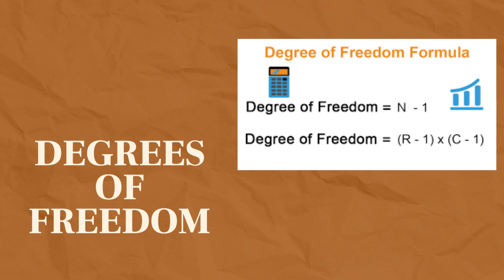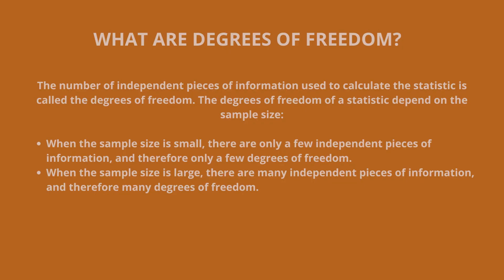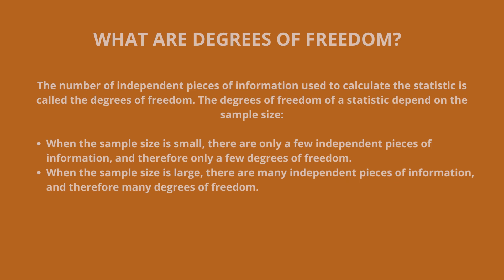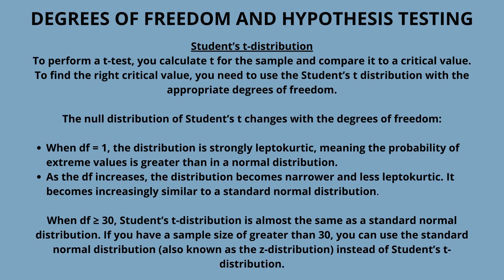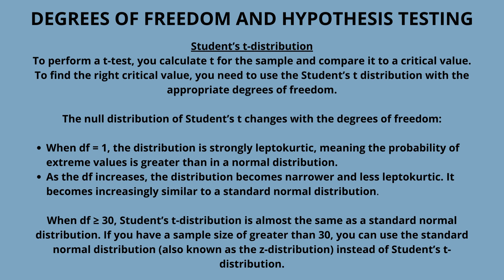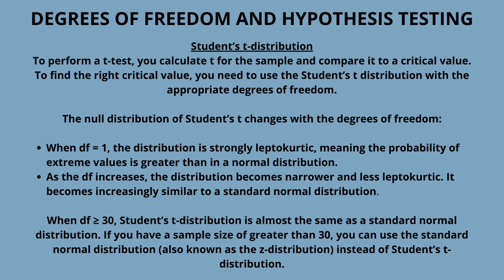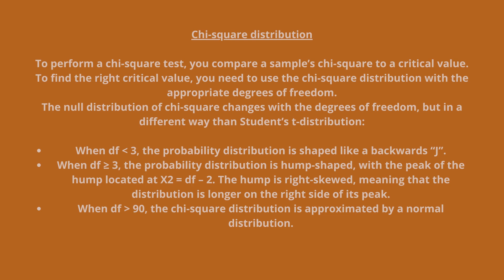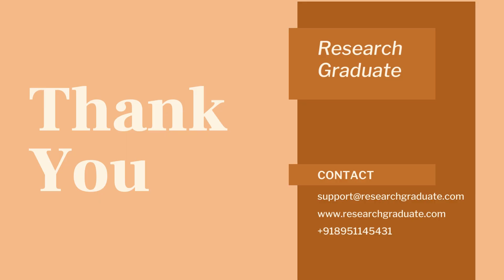What is Degree of Freedom?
Welcome back to your PhD buddy,  Research Graduate.

This video is all about the Degree of Freedom, and what it is and look at a few examples.
We would be providing you with a list of formulas and examples.
So, without any further delay, let us head straight to the topic.

What are degrees of freedom?
In inferential statistics, you estimate a parameter of a population by calculating a statistic of a sample. The number of independent pieces of information used to calculate the statistic is called the degrees of freedom

Degrees of freedom and hypothesis testing.
The degrees of freedom of a test statistic determines the critical value of the hypothesis test. The critical value is calculated from the null distribution and is a cut-off value to decide whether to reject the null hypothesis.
1. Student’s t-distribution.
2. Chi-square distribution.

How to calculate degrees of freedom?
The degrees of freedom of a statistic is the sample size minus the number of restrictions. Most of the time, the restrictions are parameters that are estimated as intermediate steps in calculating the statistic.
n – r
Where,
• n is the sample size.
• r is the number of restrictions, usually the same as the number of parameters estimated
The degrees of freedom can’t be negative. As a result, the number of parameters you estimate can’t be larger than your sample size.

Test-specific formulas
It can be difficult to figure out the number of restrictions. It’s often easier to use test-specific formulas to figure out the degrees of freedom of a test statistic.
The table below gives formulas to calculate the degrees of freedom for several commonly-used tests.

Hope you find this video insightful and knowledgeable to help you in how to calculate the degree of freedom.

Anytime you feel like you are not able to do the same, call us right away and we will do that for you.
• Also if you have any of the PhD and Masters related service requirements, visit our

Thanks!